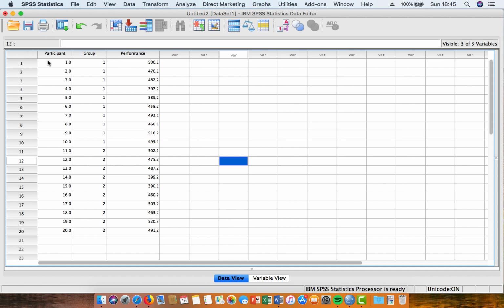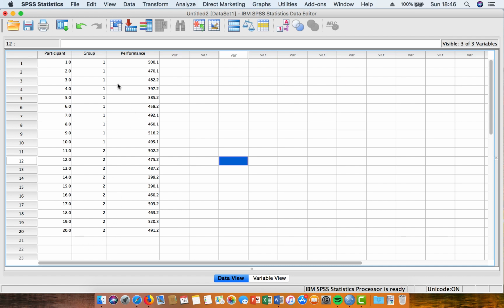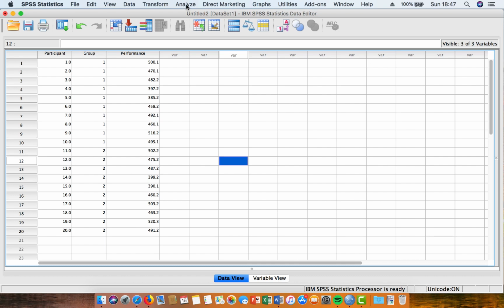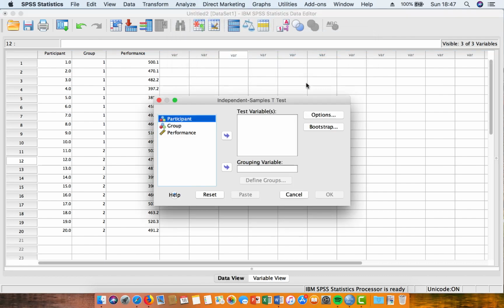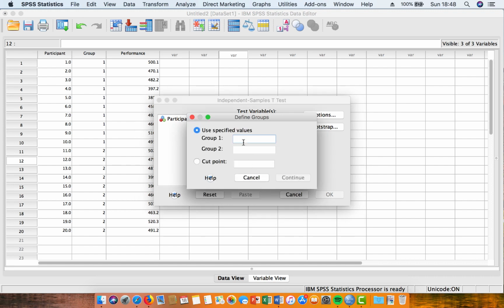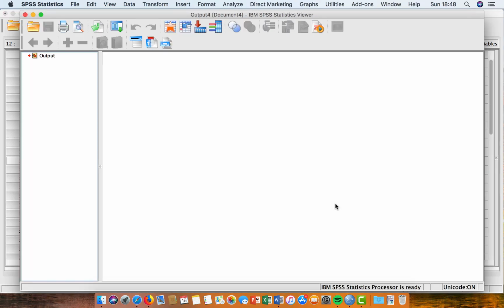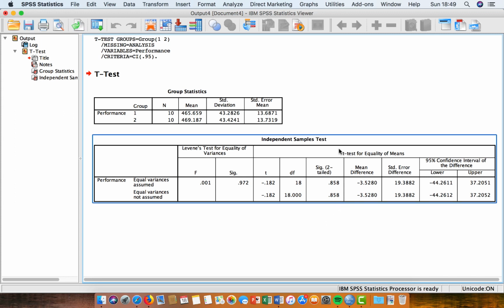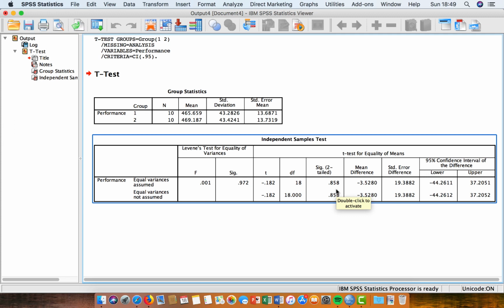Independent T Test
This video will show you how to do an independent sample t-test in SPSS.